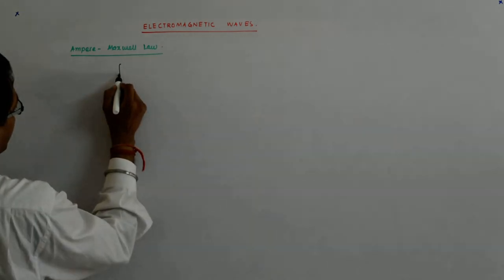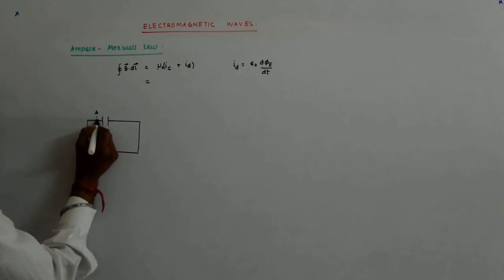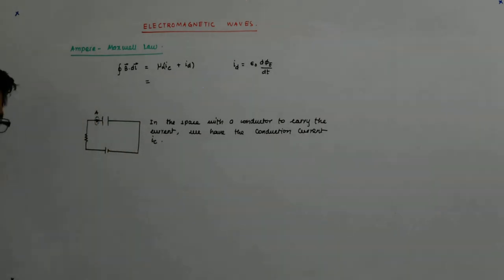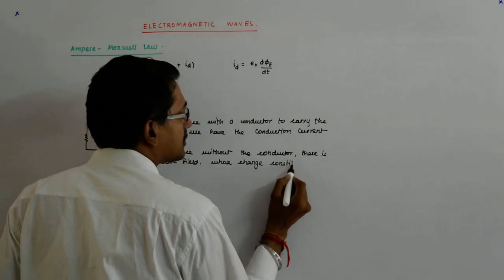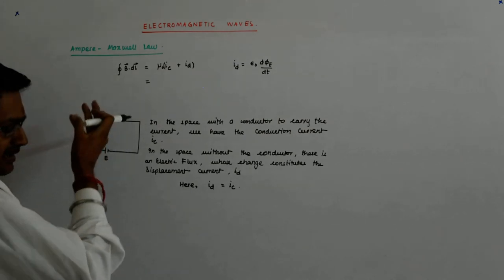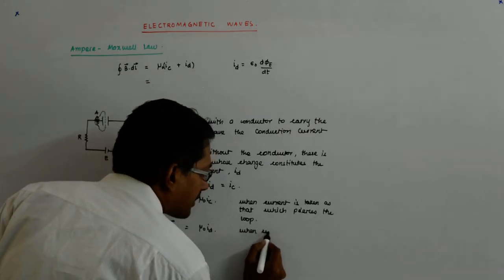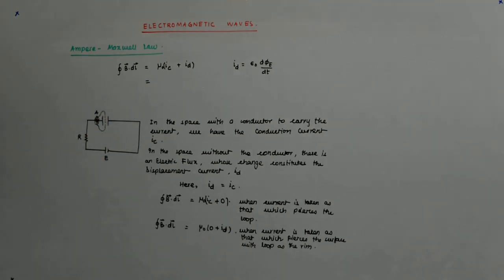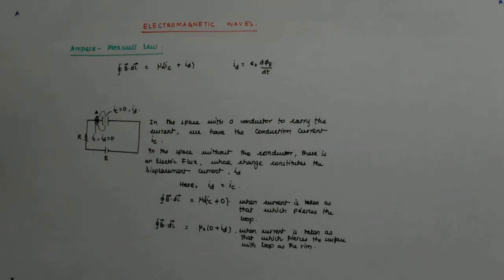Electromagnetic Waves 4